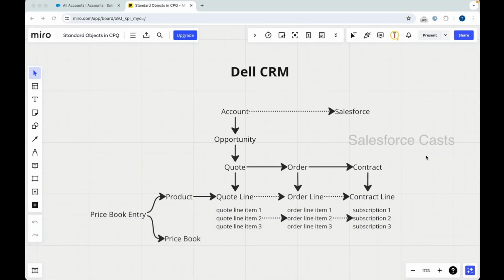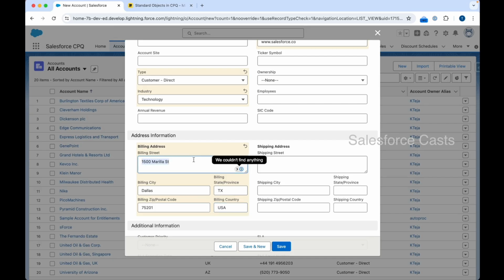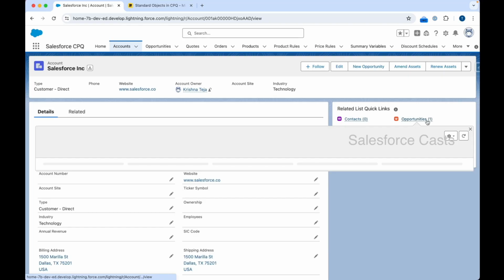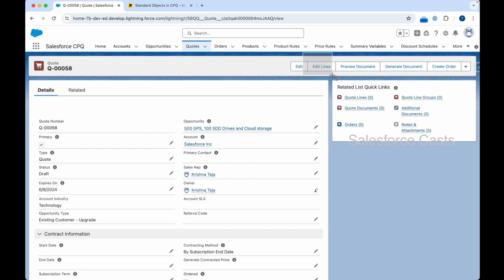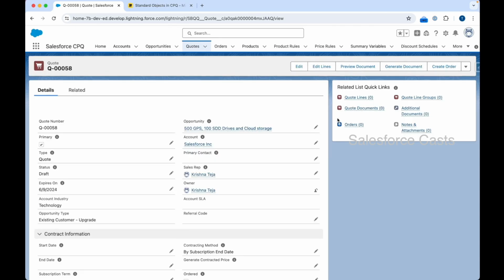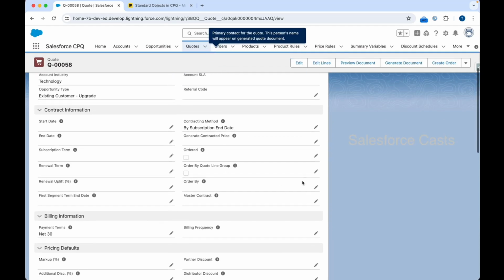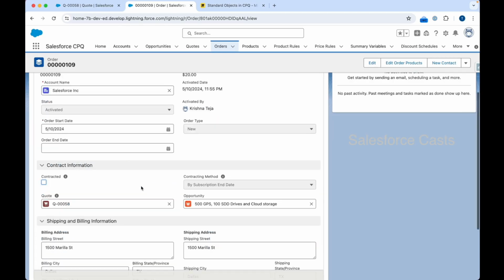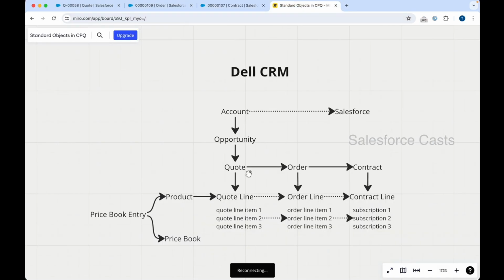1.- Introduction / 4.- Getting hands dirty by implementing the end to end flow